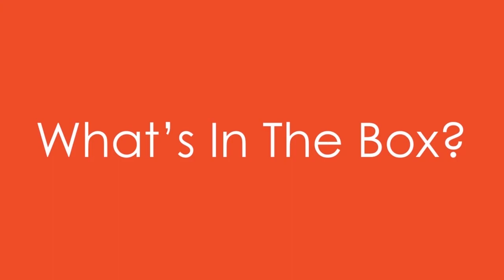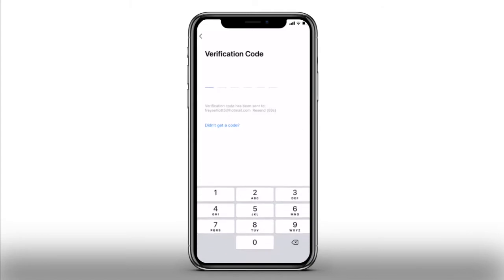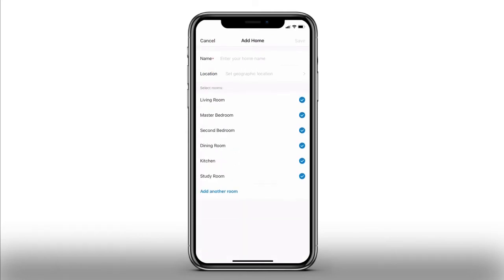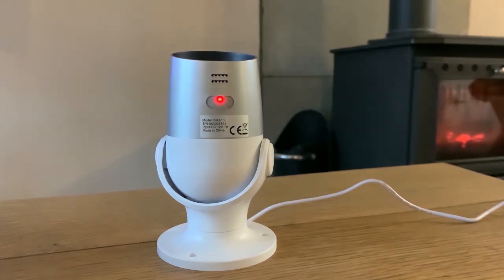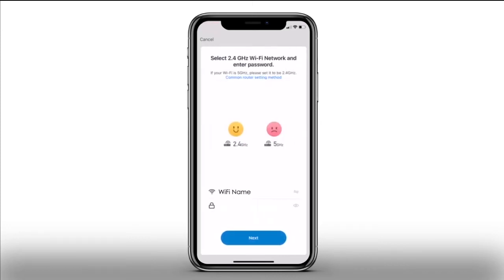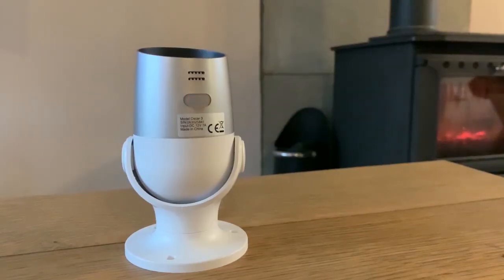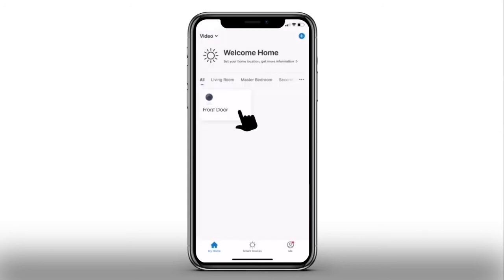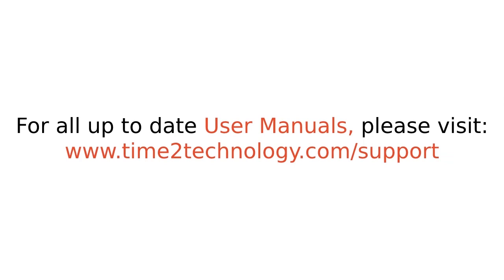How To Set Up Your Time2 Oscar3 Outdoor WiFi Security Camera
Learn how to set up your Time2 Oscar3 Outdoor WiFi Security Camera – The Oscar3 CCTV Camera is great for monitoring your home and car and is a great deterrent from burglars. Protect and monitor all that you love and value.